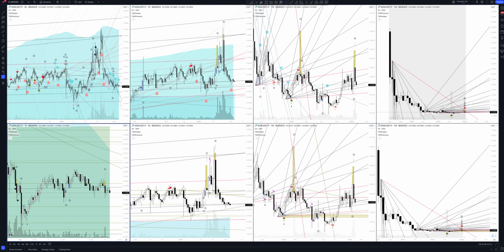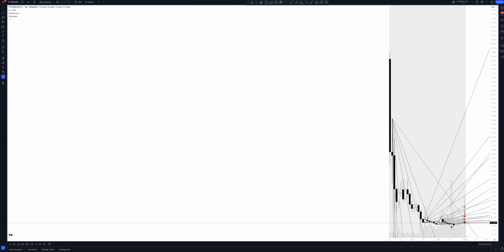NEM forecast, (XEMUSDT.P) today analysis and 2024 | NEM / TETHERUS price prediction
In this video you will see a complete overview and professional analytics of NEM / TETHERUS on all time intervals, and also learn how to buy or sell NEM / TETHERUS today and next week. Considering that we are analyzing monthly timeframes for XEMUSDT.P, this will help you make forecasts for any time interval. Whether you are a trader starting from scratch or an investment enthusiast, this video will definitely give you a complete understanding of the market situation.

If you are interested in the NEM / TETHERUS price forecast for today and tomorrow, see the NEM / TETHERUS analytics on the hourly interval.
If you are a trader and you are interested in the price forecast NEM / TETHERUS for the day, look at the analytics NEM / TETHERUS on the daily timeframe.
If you are an investor and you need a price forecast NEM for a week, look at the analytics NEM / TETHERUS on a weekly interval.
If you are a professional investor and you are interested in the NEM price forecast for 2023, see the XEMUSDT.P analysis on a monthly interval.

All analytics are done using the professional trading indicator The Waved™ Premium. In it you will find trading signals for NEM / TETHERUS, VSA analysis NEM, technical analysis XEMUSDT.P, divergence signals for XEMUSDT.P, review of trading patterns. And you will find out whether the price will goes up or down in the near future. NEM (XEM) is a crypto asset developed for the New Economy Movement network. The goal of NEM is to establish a new economic framework based on the principles of decentralization, economic freedom, and equality, rather than the existing frameworks managed by countries and governments.